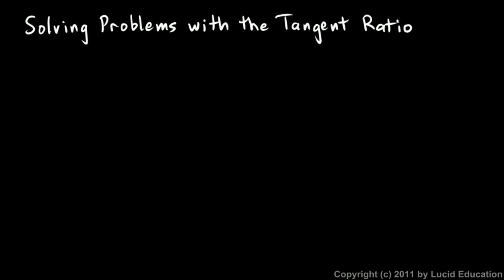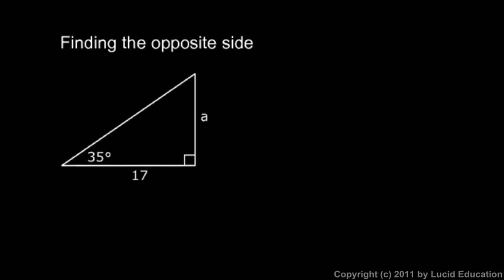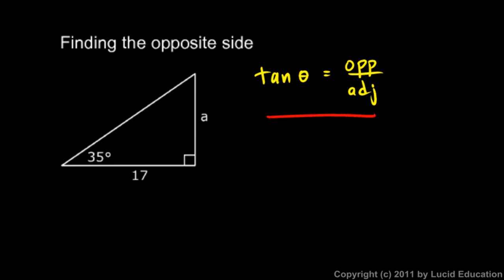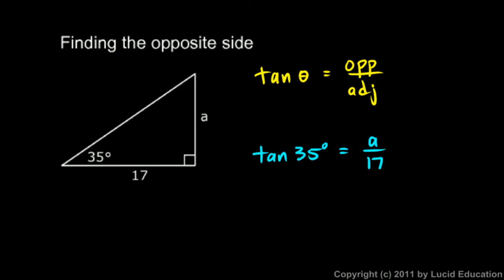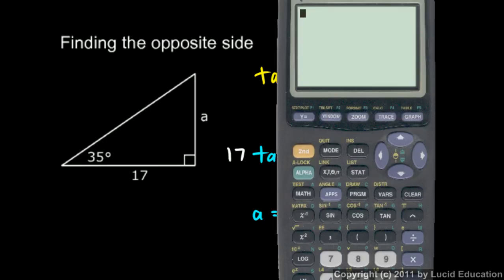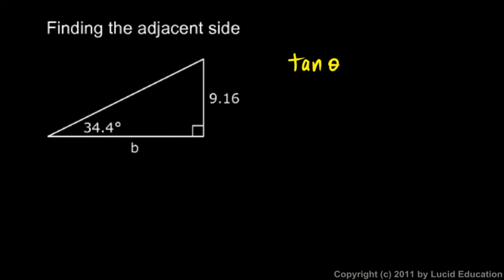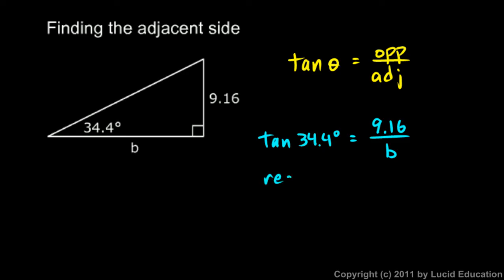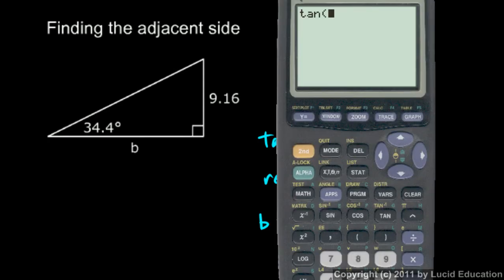Algebra 2 11.05a - Solving Problems with the Tangent Ratio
Solving simple triangle problems using the tangent ratio and a calculator.  More difficult and more practical examples will soon follow.  From the Algebra 2 course by Derek Owens.  More info about this course and others can be found